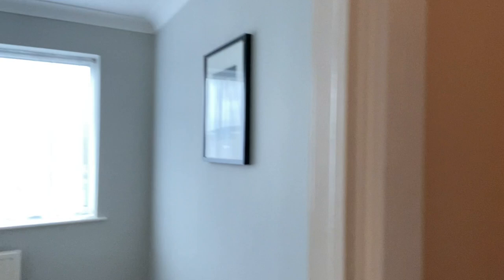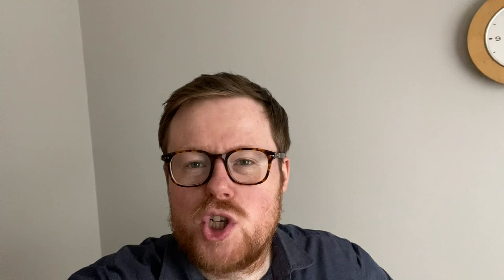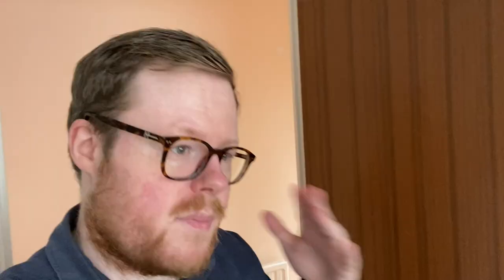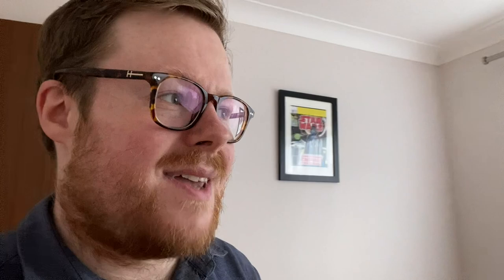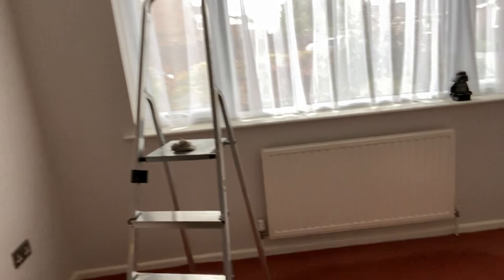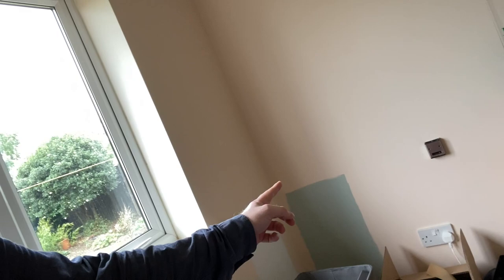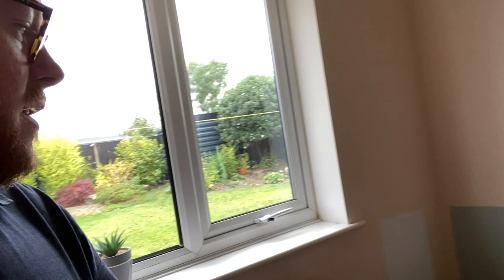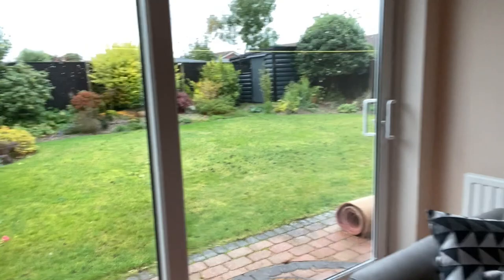Decorating my 1970's British Bungalow with Dulux Nutmeg White and Pebble Shore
Paint colours are Dulux 'Simply Refresh' One Coat Nutmeg white and Pebble Shore.